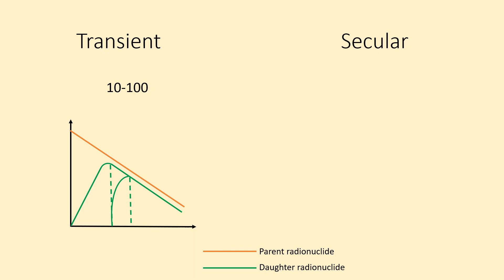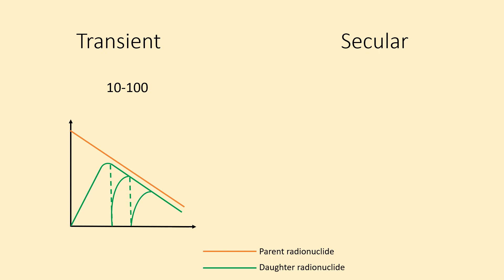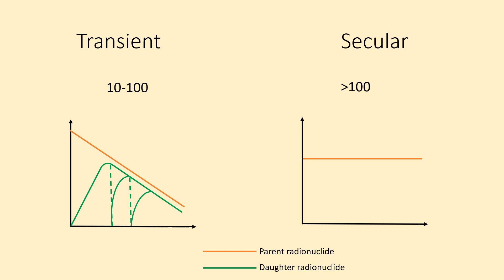Radionuclide generators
Here is the concept of radionuclide generators made very simple using a fun analogy!